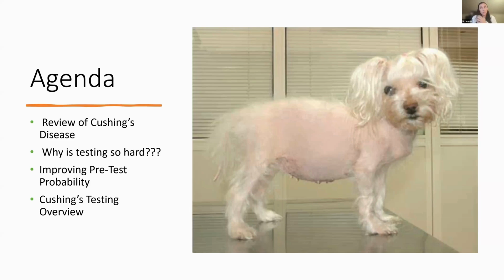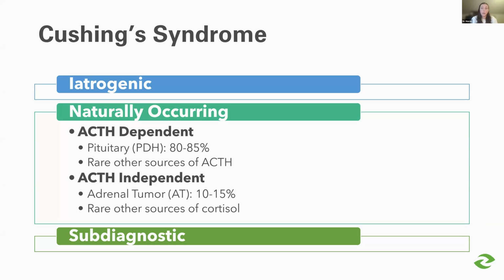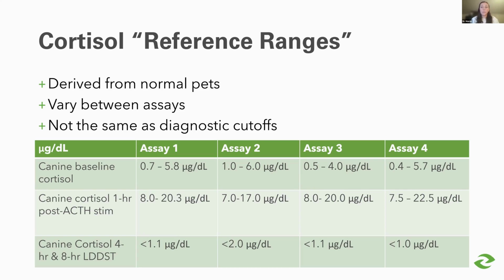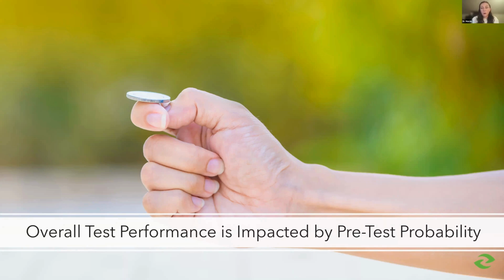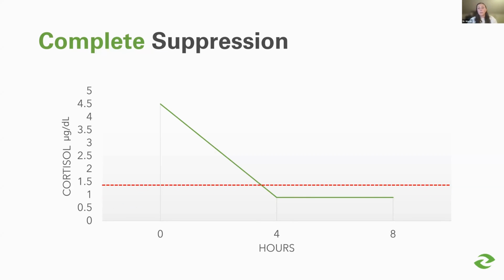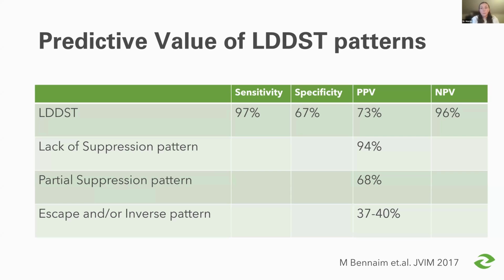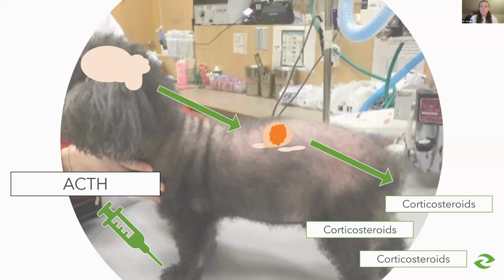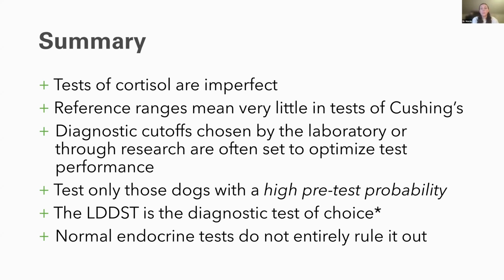Cortisol: How Your Current Protocol Measures Up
Presented by Dr. Kristin Marzin, DVM

Featured in this webinar: TRUFORMA